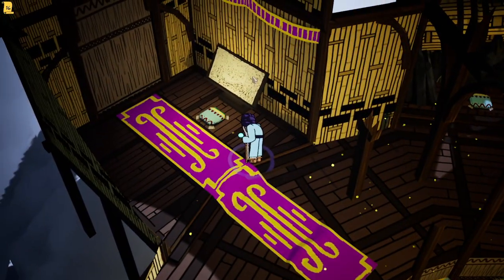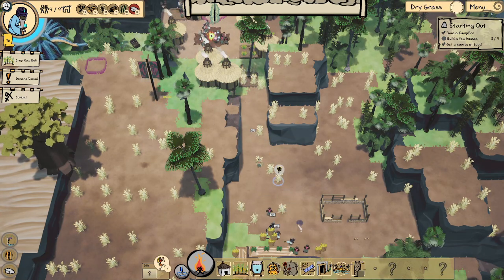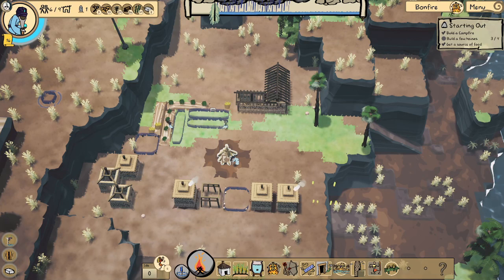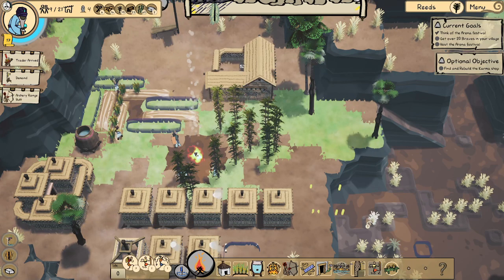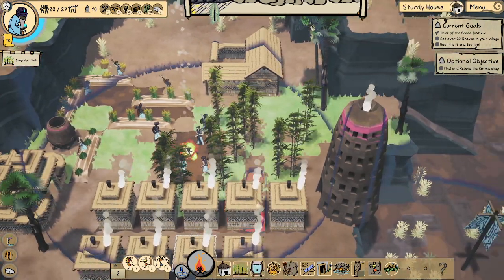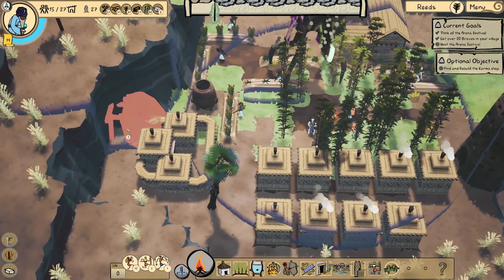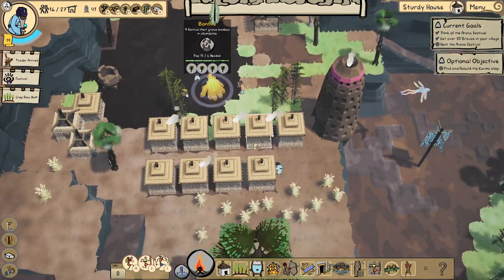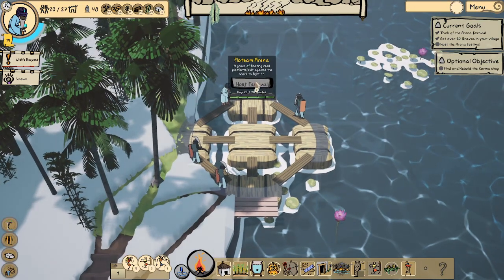Kainga: Seeds of Civilization episode 7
Thanks to Lurkit for the code and the opportunity to create content for this game.

If you enjoyed this game and want to play it yourself